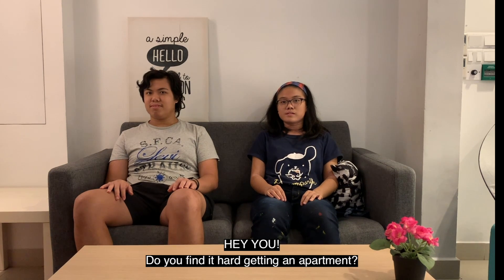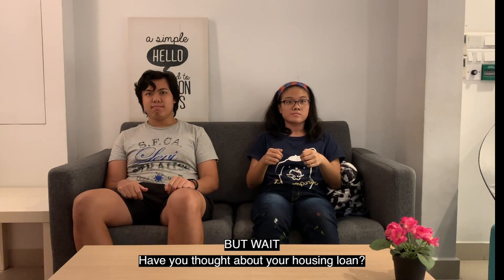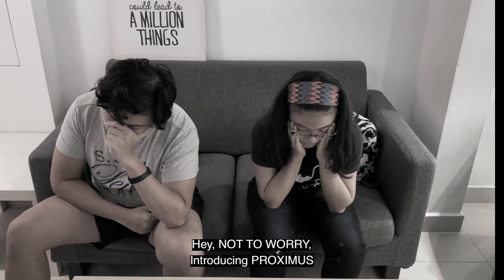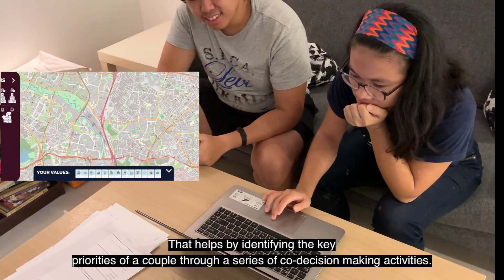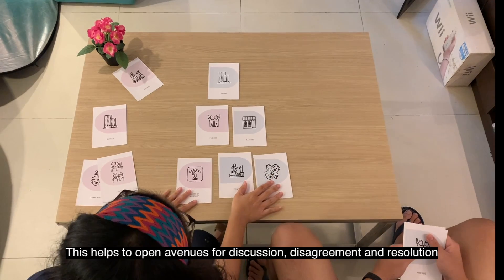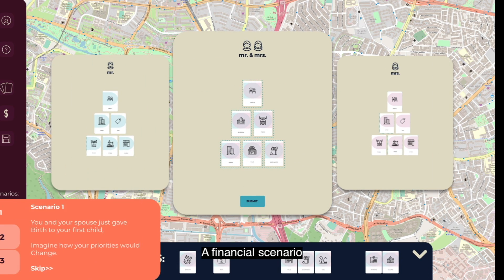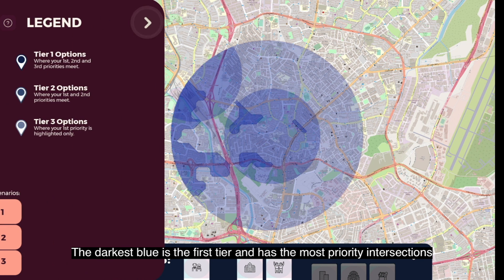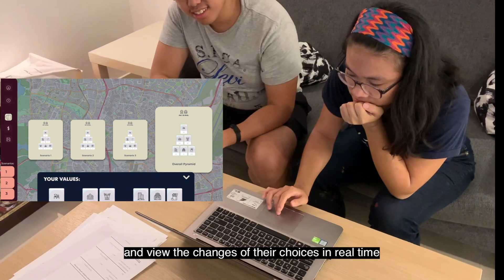Proximus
in collaboration with GovTech